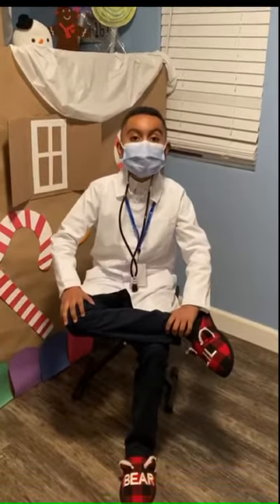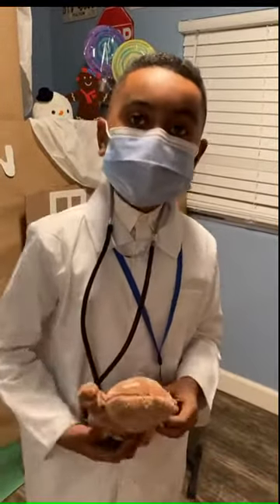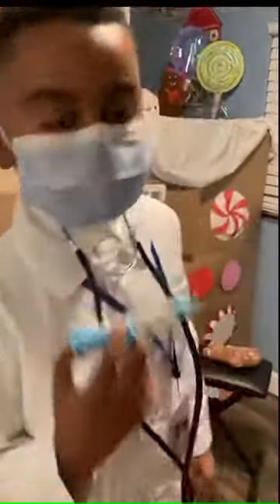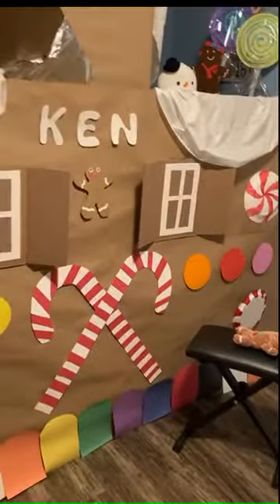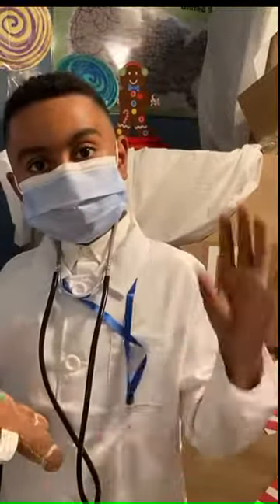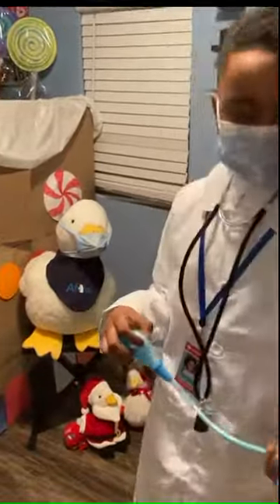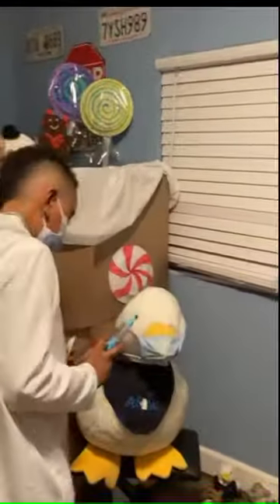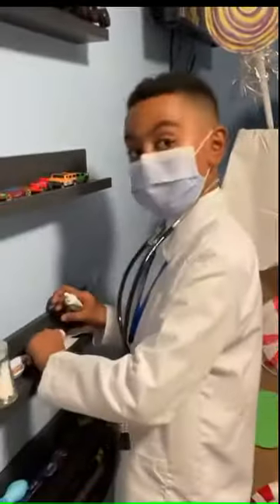Dr. Kennedy Encourages Young Kids and Stuffed Toys to Get Vaccinated Against Covid-19